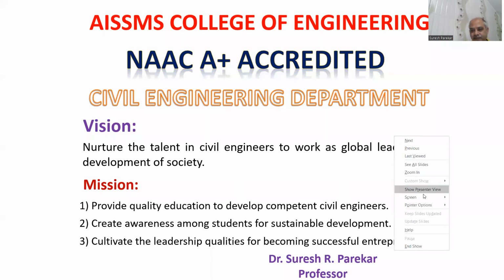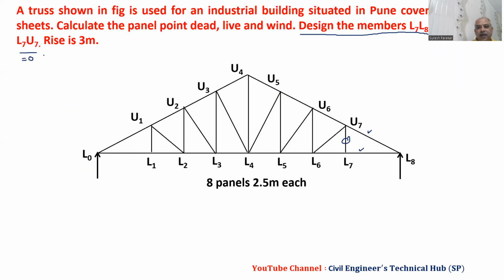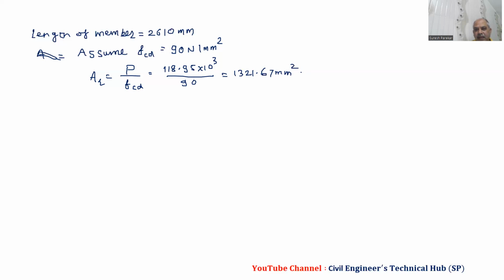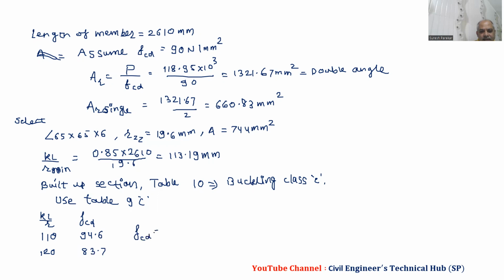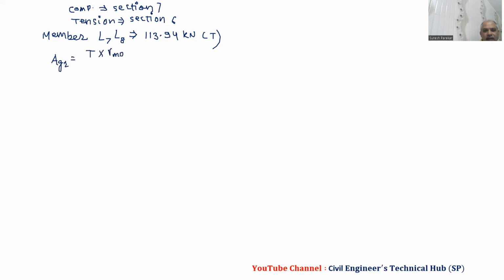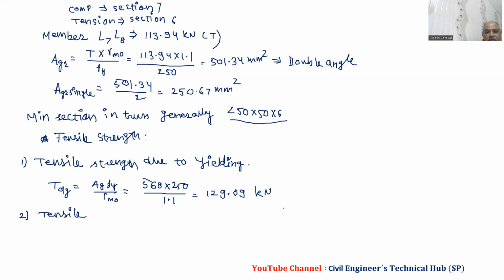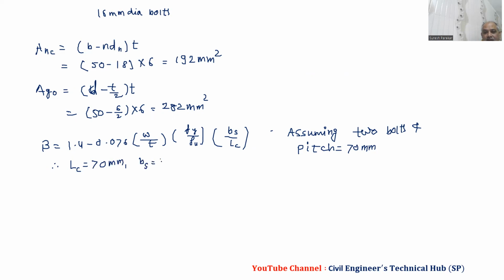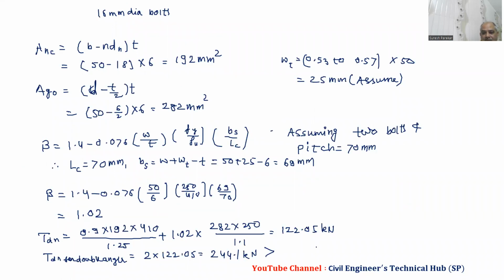Revision Lecture 16 : Design of Principal (Compression members) rafter and Main tie (Tension member)